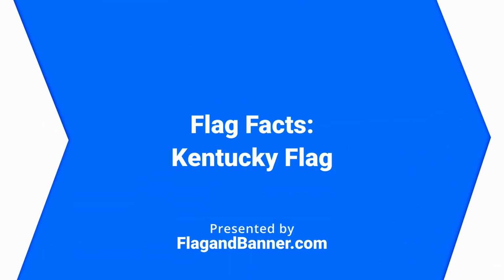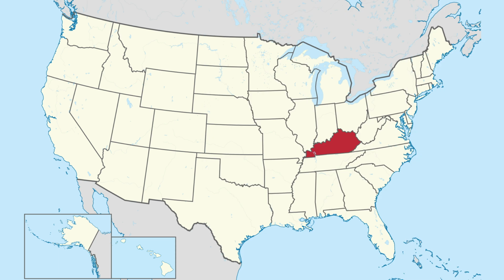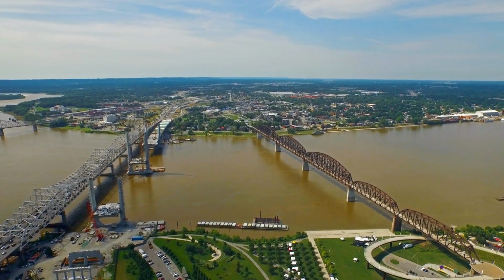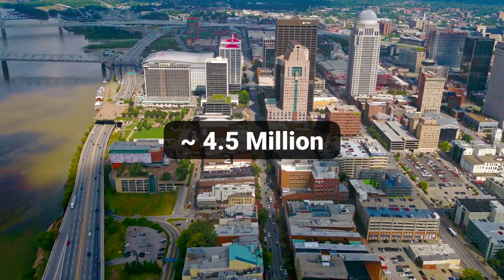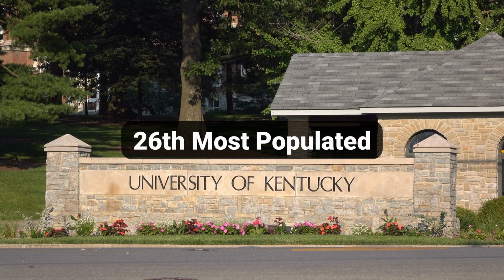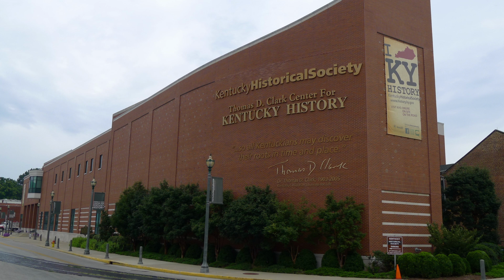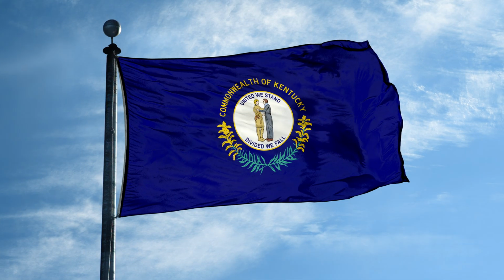Kentucky Flag History: The Bluegrass State | Flag Facts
Discover the history of the state flag of Kentucky with Gray McCoy from FlagandBanner.com.

•Design
The flag features a navy blue field with the state seal centered on it. The seal depicts two figures — a frontiersman (representing Kentucky's pioneer heritage) and a statesman — embracing, symbolizing unity between different peoples. Above them is the state motto, "United We Stand, Divided We Fall," and below is a wreath of goldenrod, Kentucky's state flower.

•History & Adoption
Kentucky became the 15th state in 1792, but it didn't adopt an official state flag until 1918, making it relatively late among U.S. states.
The flag was designed by Jesse Cox Burgess, a teacher, and was officially adopted by the Kentucky General Assembly on March 26, 1918.
Minor modifications were made to the design in 1962, primarily standardizing the appearance of the state seal.

•The State Seal
The seal at the heart of the flag dates back to 1792. The two men embracing is sometimes interpreted as a frontiersman and a politician, though historically the figures have been described simply as "two friends." The image emphasizes Kentucky's values of friendship and unity.

•The Motto
"United We Stand, Divided We Fall" comes from a 1768 song called "The Liberty Song" by John Dickinson, which became popular during the American Revolution. It reflects Kentucky's historical position as a border state with deep ties to both the North and South.

•The Color
The navy blue background is consistent with many U.S. state flags and represents vigilance, perseverance, and justice.

•Fun Facts
Kentucky is one of four U.S. states officially called a "Commonwealth" rather than a state (along with Virginia, Pennsylvania, and Massachusetts), which is reflected in the seal's wording.
The goldenrod wreath on the seal was a nod to the state flower, though goldenrod wasn't officially designated as the state flower until 1926 — after the flag was already designed.

Kentucky flag history from Gray McCoy at FlagandBanner.com | America's flag experts since 1975

Visit FlagandBanner.com for premium American flags and flag care supplies

Have more questions?

Have a question that isn't answered in our video?